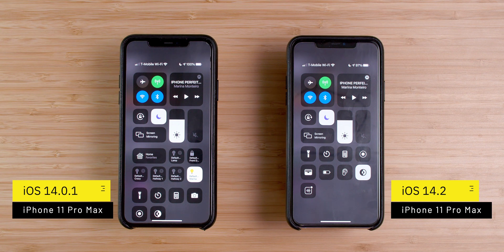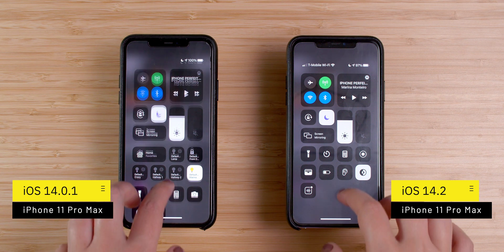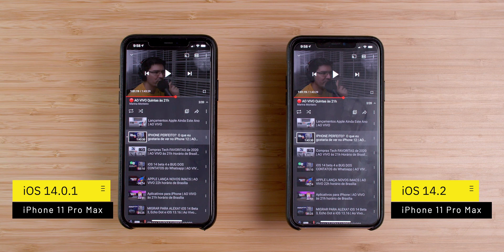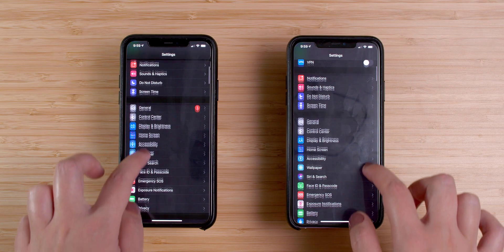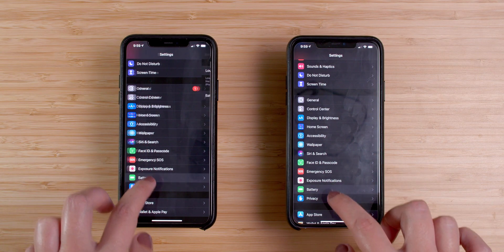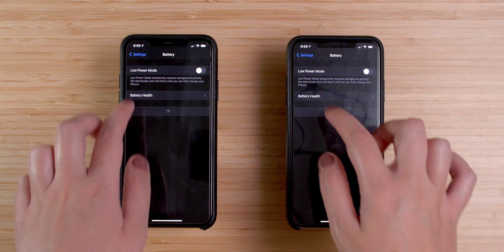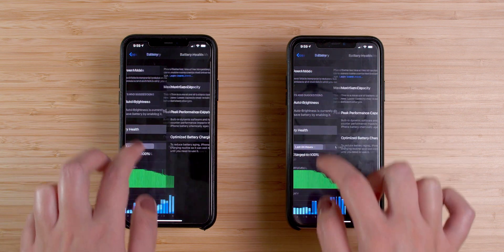DID IOS 14.2 IMPROVE BATTERY LIFE?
🎥 My Gear!